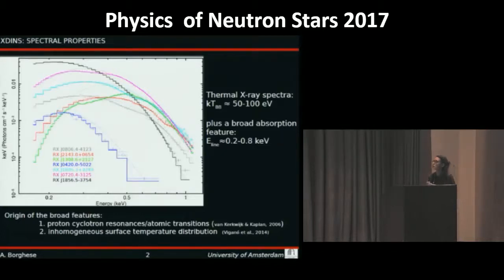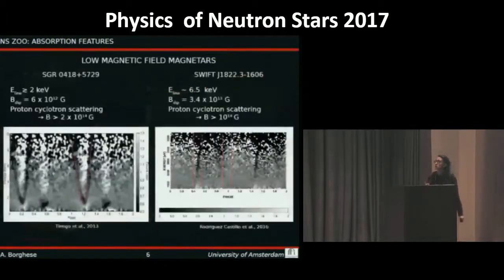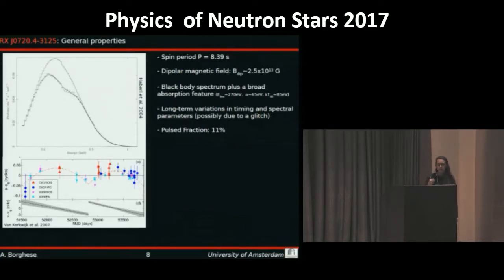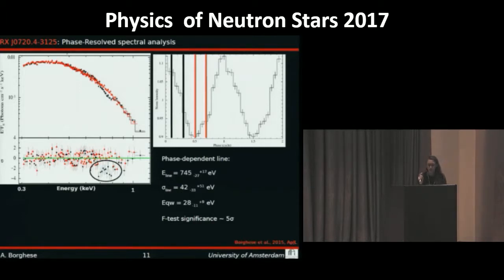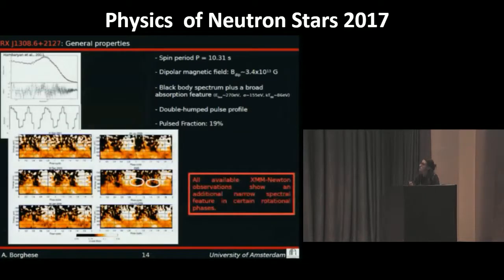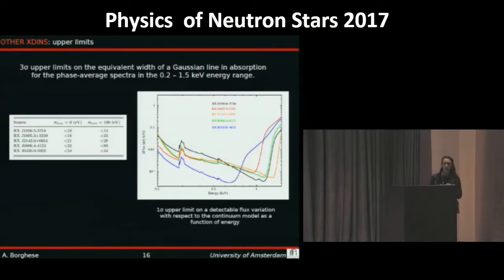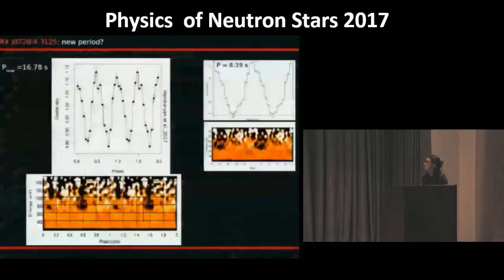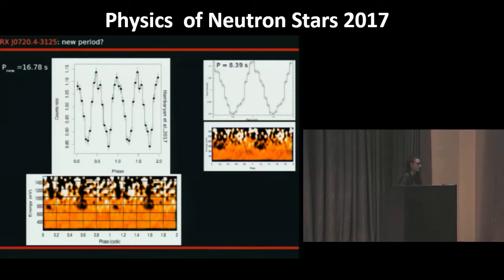A Borghese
Phase-dependent absorption features in X-ray spectra of XDINSs